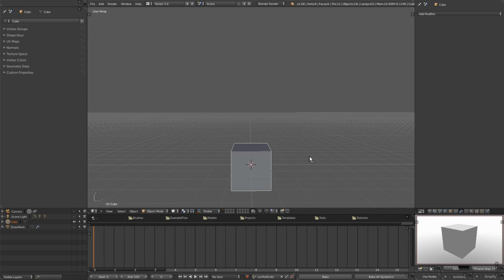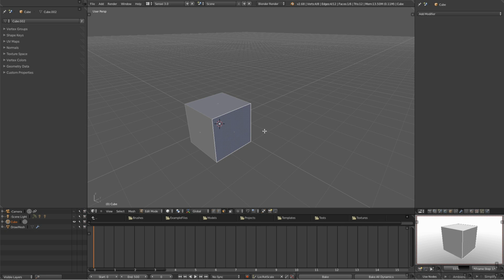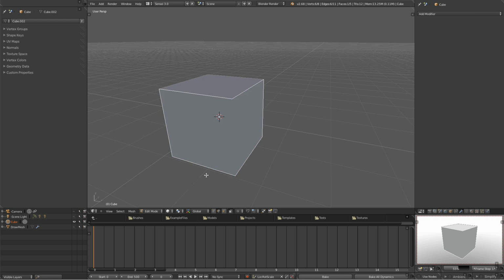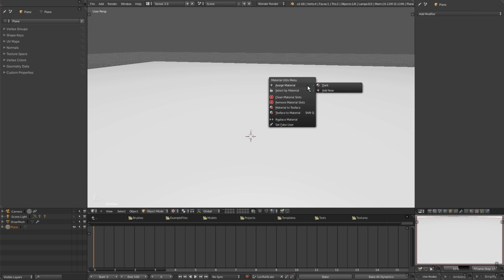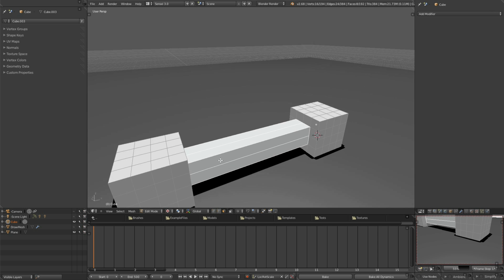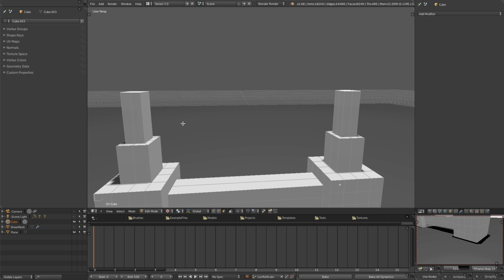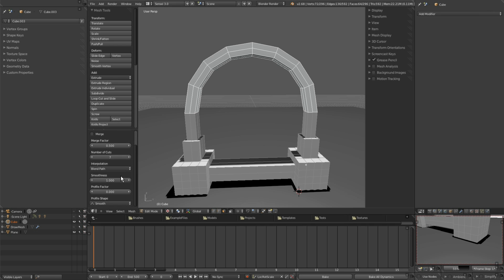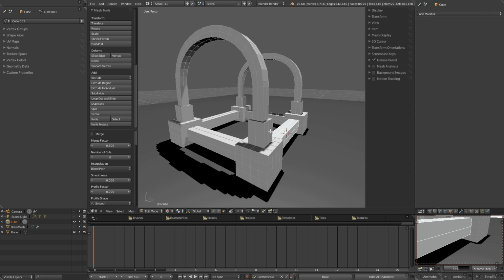Bridge Loop And Face Fill